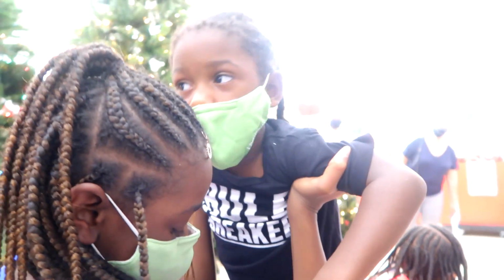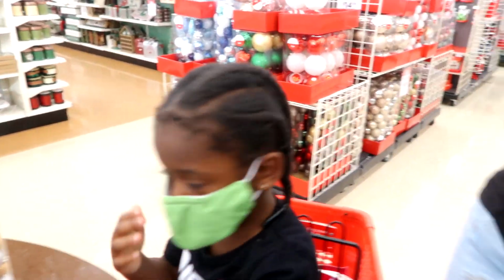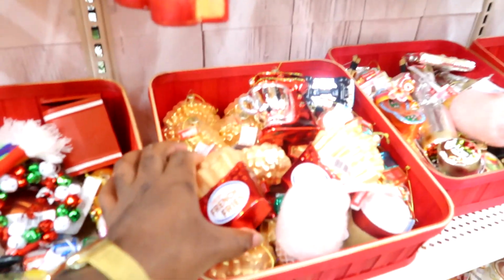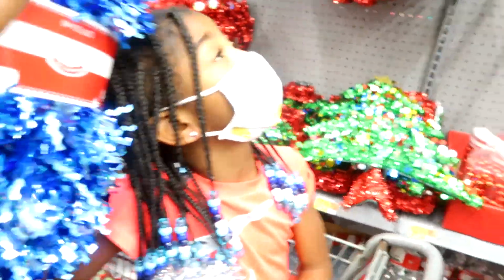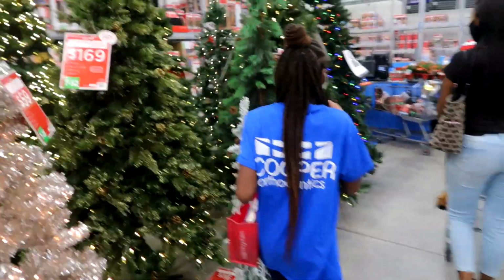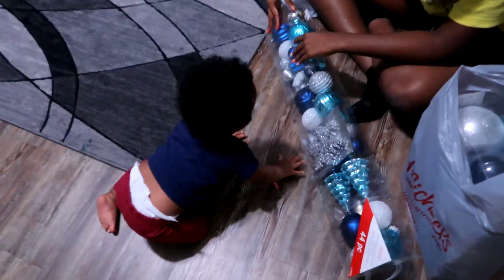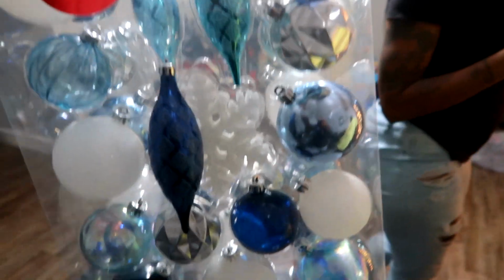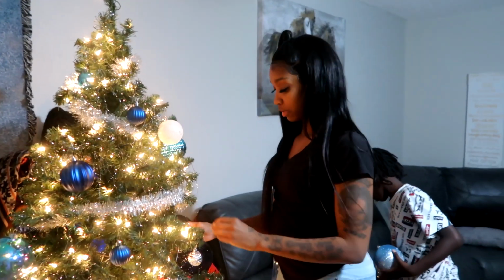WE LET OUR KIDS DECORATE THE TREE FOR CHRISTMAS 2020 FOR THE FIRST TIME! VLOGMAS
WE LET OUR KIDS DECORATE THE TREE FOR CHRISTMAS 2020 FOR THE FIRST TIME! DECORATE WITH US FOR CHRISTMAS 2020!
TikTok: forever_albury SC:forever_albury IG: forever_albury

Welcome to the Forever_Albury Channel. Our names are Joe, Tricey, Ky'arra, Jamaria, Joseph, Ka'morra, Kaiden and Jayvian. This is a family vlogging channel. Please enjoy all of our pranks, challenges and family vlogs.